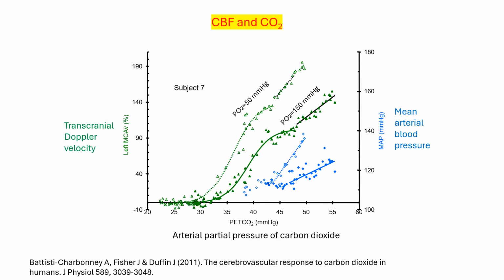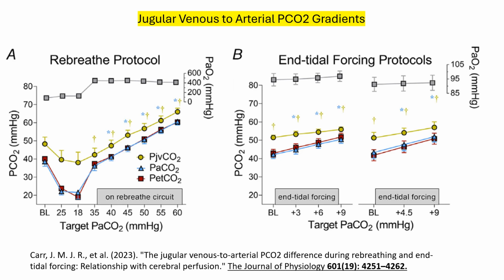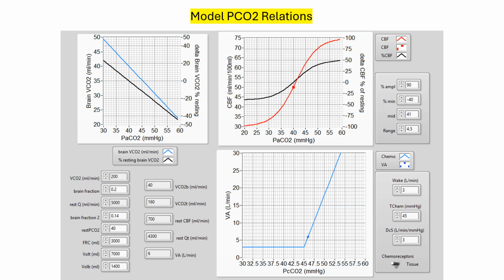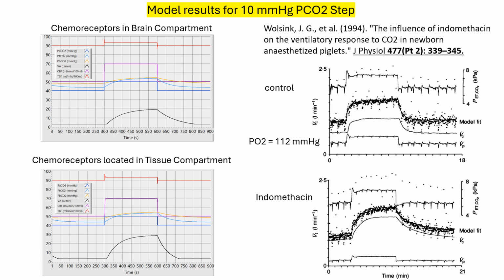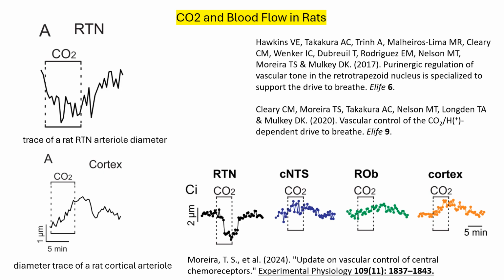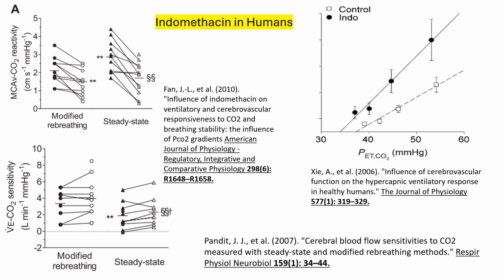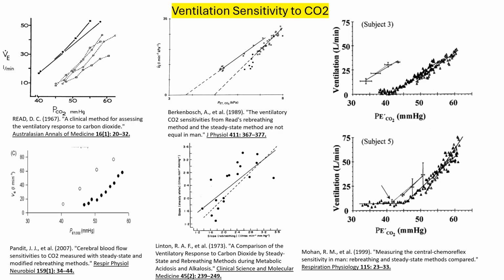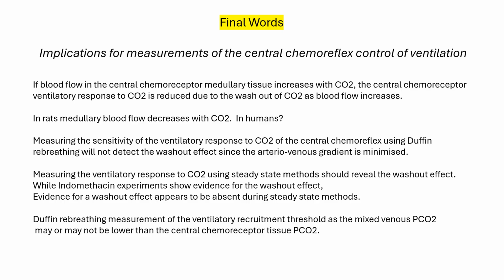Blood flow and the Respiratory Central Chemoreceptors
A discussion of blood flow in the respiratory central chemoreceptors region of the brain stem and how it may affect their response to CO2, and the measurement of their sensitivity and ventilatory recruitment threshold.